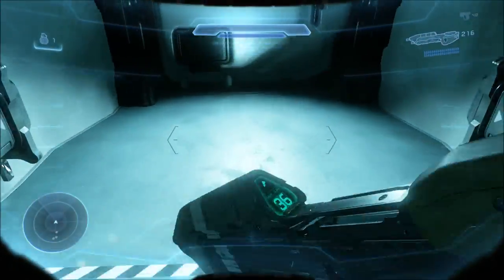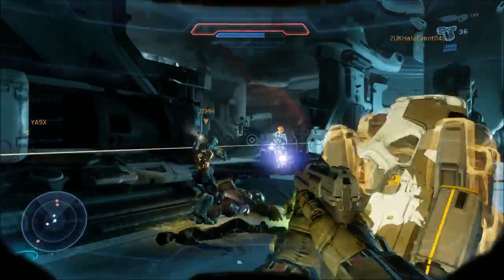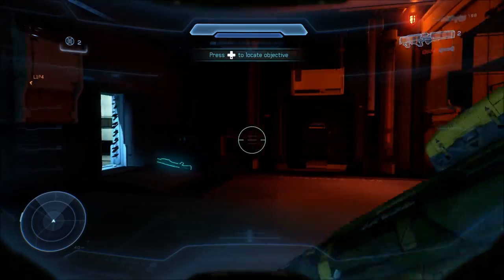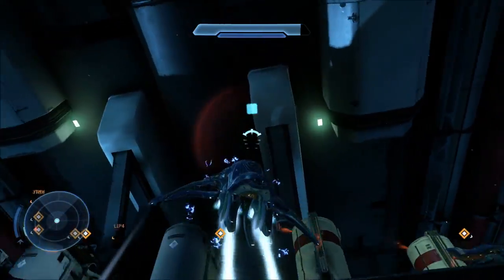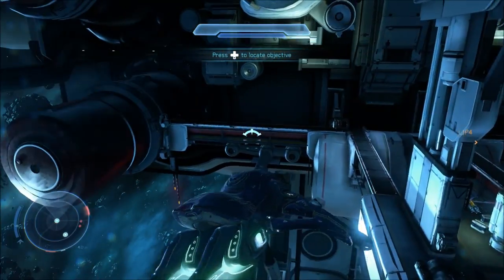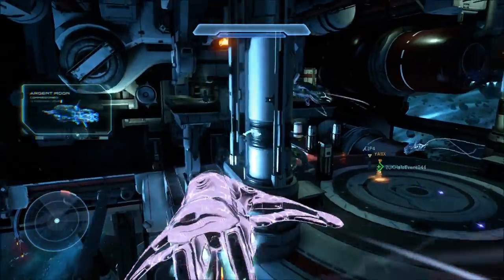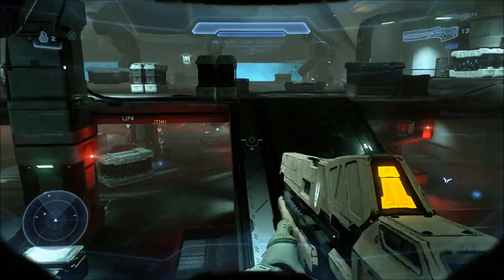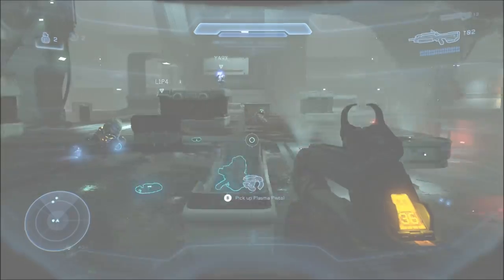Halo 5 - CAMPAIGN GAMEPLAY! MASTER CHIEF!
Halo 5 Gameplay! Second Mission: Blue Team!